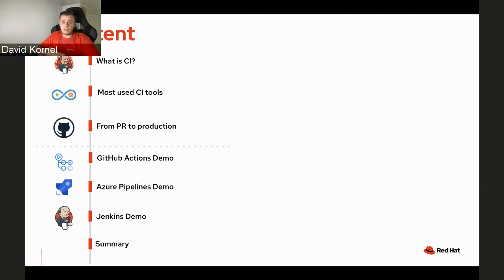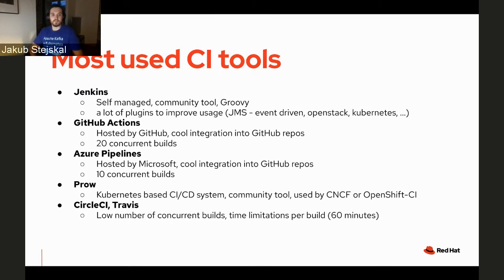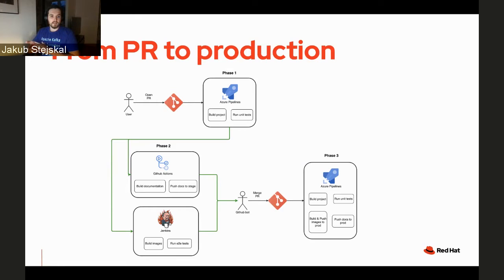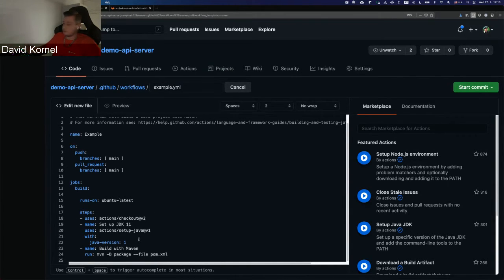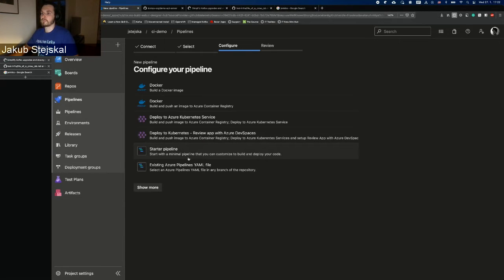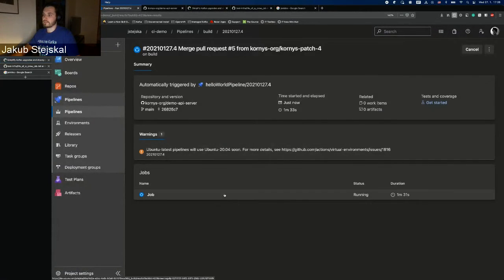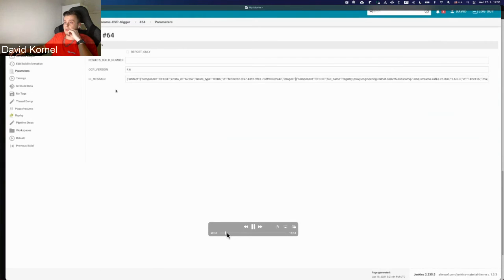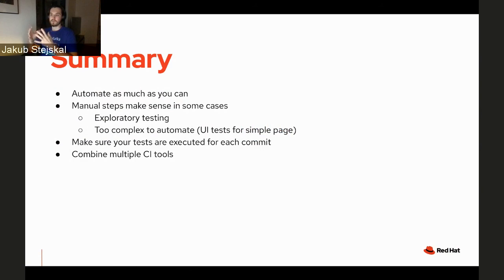Red Hat Czech Talks Tech -CI Tools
Continuous improvement (CI) is at the heart of every day for Red Hat quality engineers. We use a variety of CI tools to automate building, testing, and—of course—test evaluation.